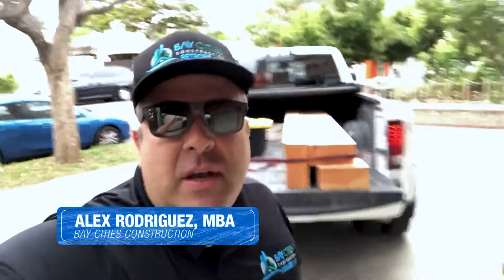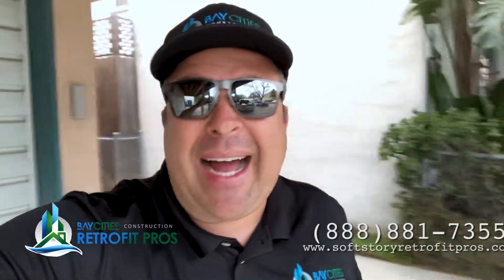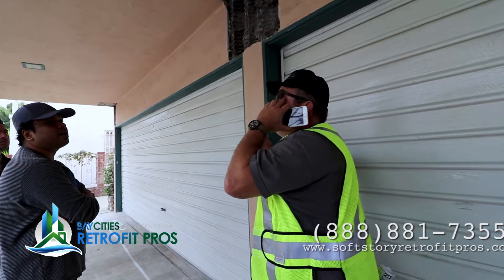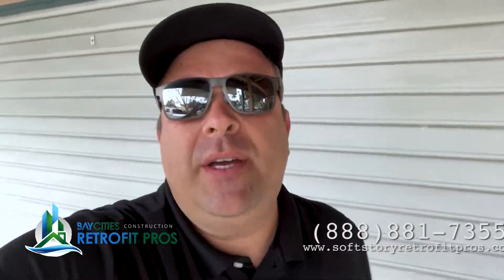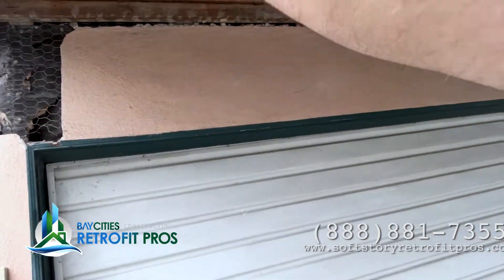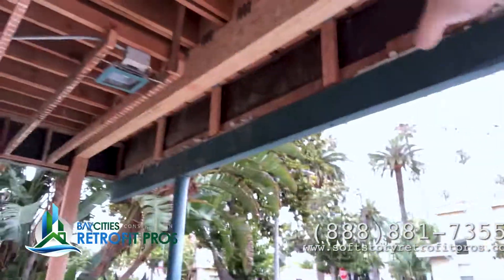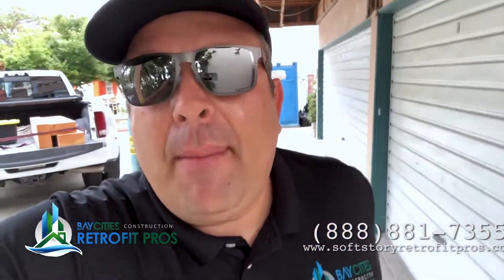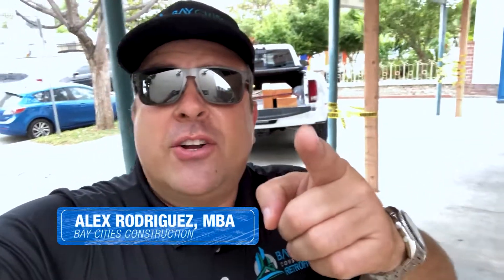Using Cantilevered Columns | How We Prep a Building for a Soft-Story Retrofit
Cantilevered Column Systems (OCCS/SCCS) are not the right solution for every SoftStory building, in some cases, a "traditional" Moment Frame (OMF/SMF) makes more sense. In our seismicretrofit project in West Los Angeles (near Beverly Hills) our engineers designed a solution using a large cantilevered column solution with a supplemental framing technique to create a Seismic Load Path to transfer the forces down to the steel column. Take a look at how we prepare soft-story structures for cantilevered columns.

Read "The Ugly Truth About Soft-Story Retrofits in Los Angeles"

Do the latest Ridgecrest Earthquakes have you shaken up? We are on a mission to make Southern California Safer and More Resilient. and see how we can help you keep your home and investment properties safe.

These are some of the cities where seismic retrofits are needed:

- Torrance, CA
- Pasadena, CA
- Glendale, CA
- Burbank, CA
- Northridge, CA

Download the FEMA Earthquake Safety Checklist here:
goo.gl/1GzR9m

Common questions we'll answer in this video:
"How Much Does a Soft-Story Retrofit Cost?"
"What's the difference between a shear wall and a moment frame?"
"How long does a retrofit project take?"